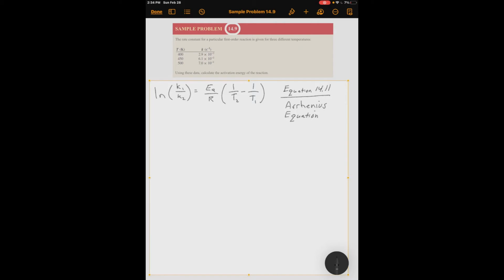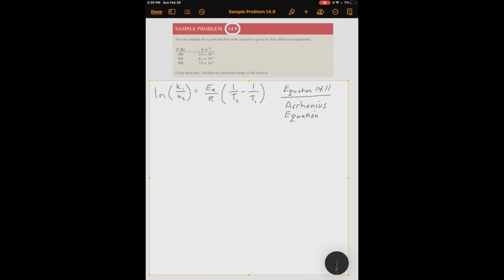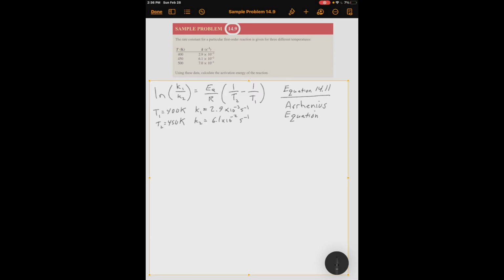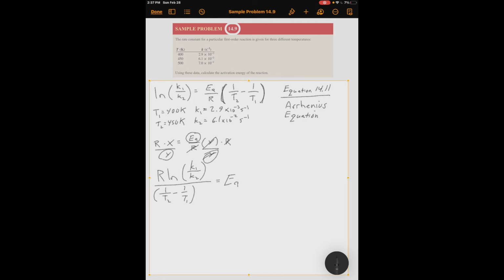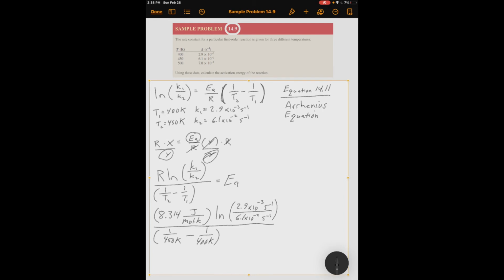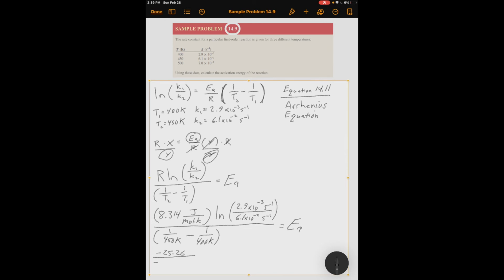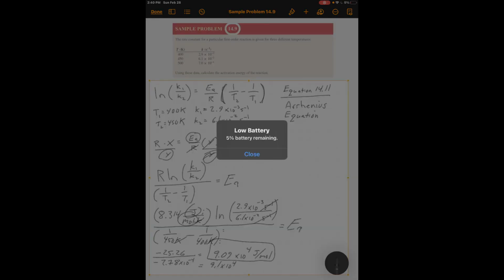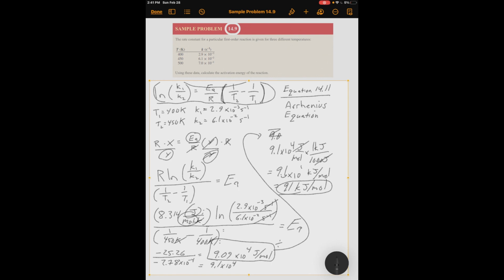Sample Problem 14.9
Kinetics: Using the Arrhenius Equation to Find the Activation Energy